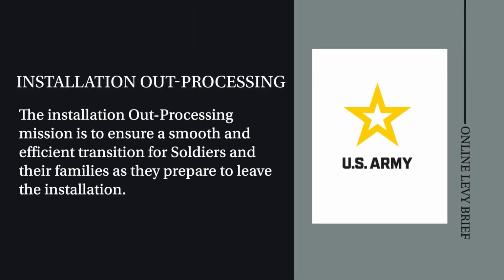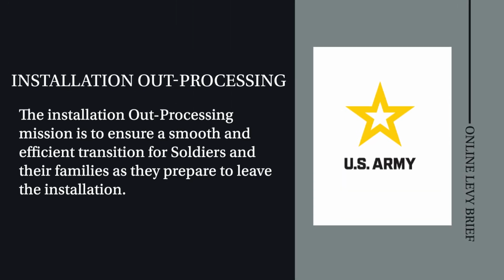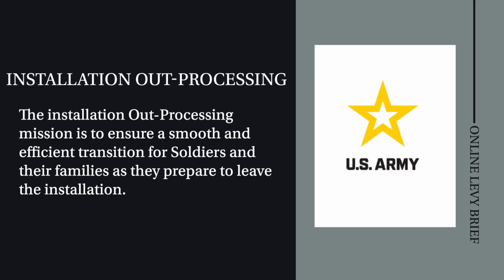Levy Brief INTRO-Only (Installation Out-Processing)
Installation Out-Processing:
OUR MISSION:
The installation Out-processing mission is designed to ensure a smooth and efficient transition for Soldiers and their families as they prepare to leave a military installation.
Out-processing involves coordinating various administrative and logistical tasks, including the completion of installation clearing papers, briefings on benefits and entitlements and the return of government property.
The goal is to facilitate a seamless departure while providing support and resources to ensure that personnel are fully prepared for their next assignment or civilian life.